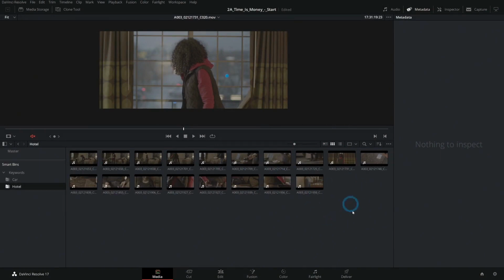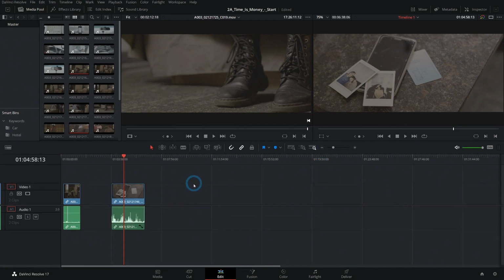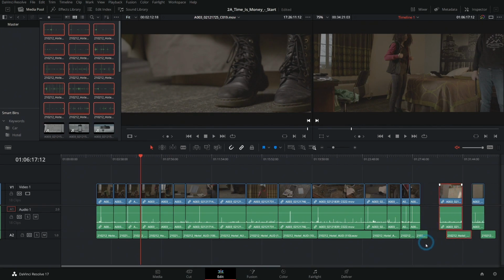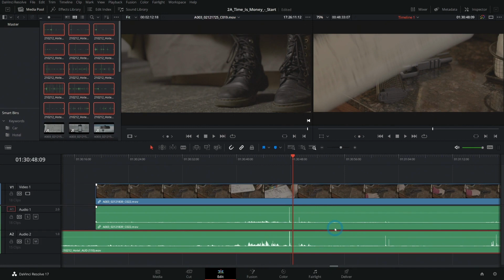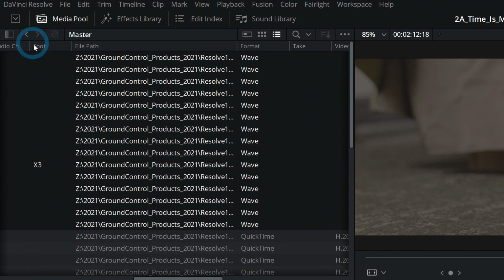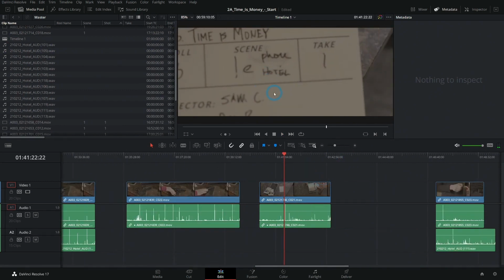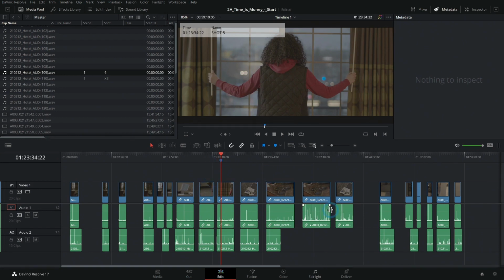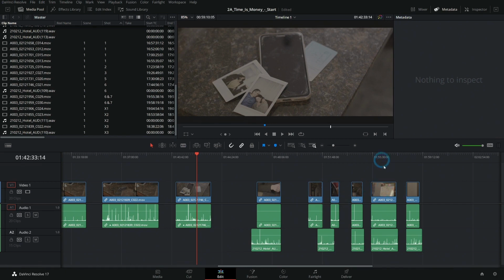02C Editing The Edit Page And Fancy Audo Sync